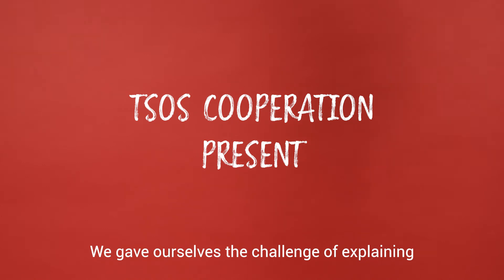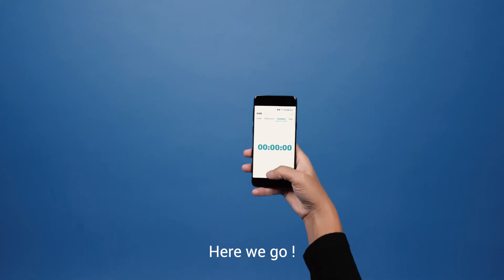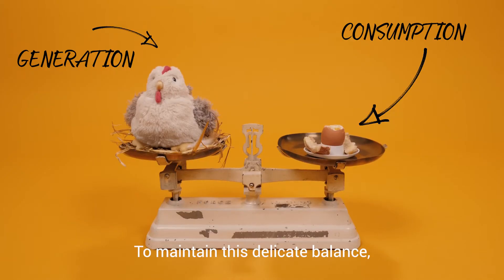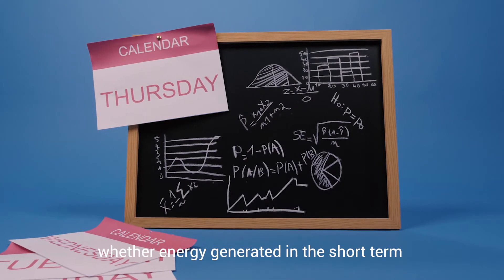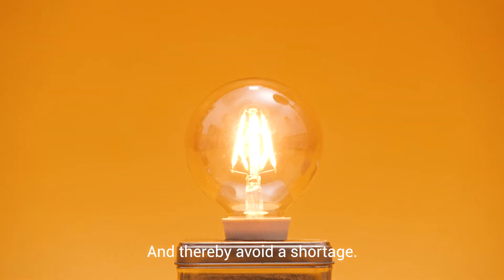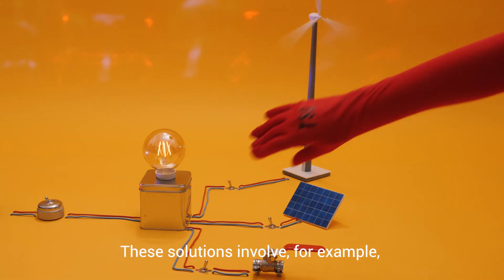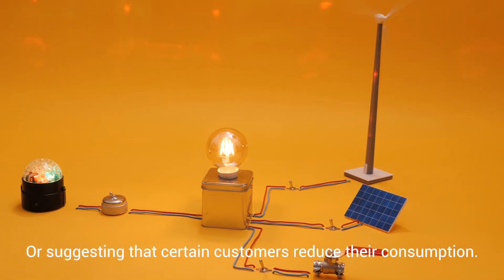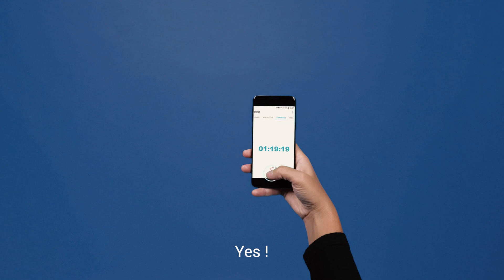Explainer Services #4 - Short term adequacy forecasts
The 'Explainer Services by RSCs and ENTSO-E' videos explain the services delivered by Regional Security Coordinators 'RSCs' in 90 seconds. Courtesy of Coreso.